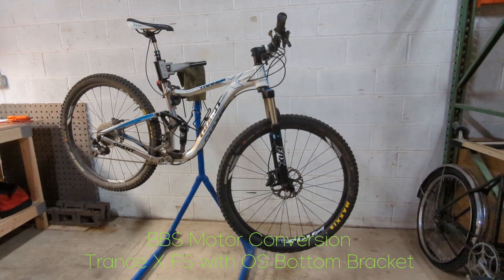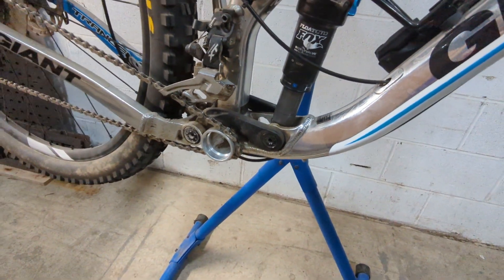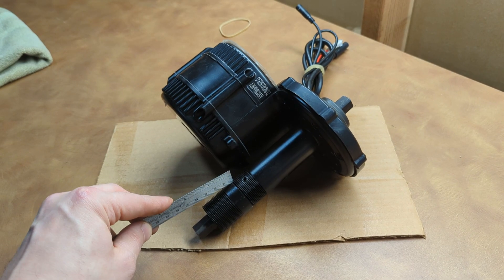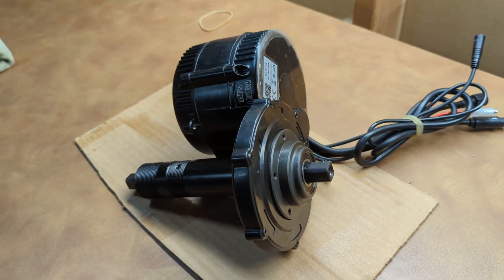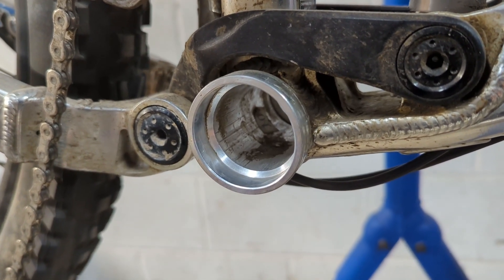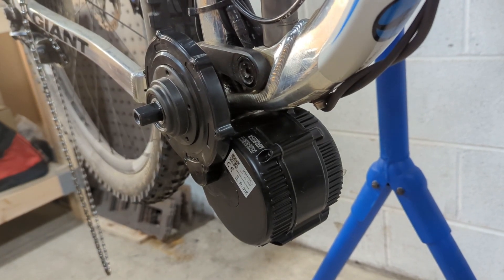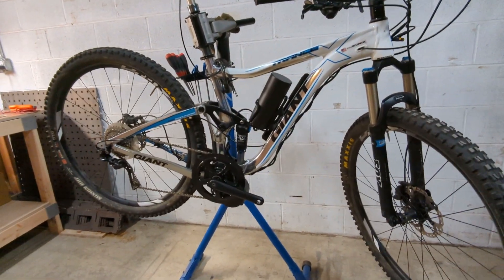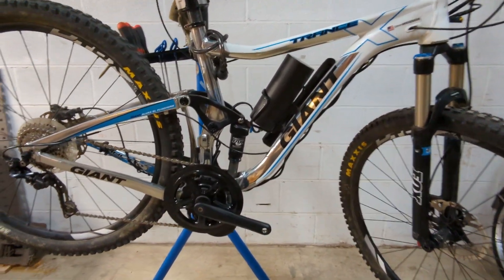Full Suspension Electric Bike BBS Conversion Volton Electric Bicycles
A quick assembly walk through on a full suspension electric bicycle conversion.

In the video we highlight a couple areas to be addressed to convert an electric bike, using a full suspension mountain bike frame fabricated with non-standard bottom bracket sizing, and what needs to be addressed to fit bottom bracket mounted motors to a frame.

Note - I mention a trail ride a couple times in the clip. Since it has been raining every other day in Chicago (Apr 22), we've held off on destroying any trails and muddying up this bike. We planned on showing how to double check wire routing around the rear swing arm and articulating parts, to remove any likelihood of pinch points on the wiring. In lieu of this missing segment, checking your wire runs and bundling locations after a quick ride would be highly recommended on a full suspension conversion build.